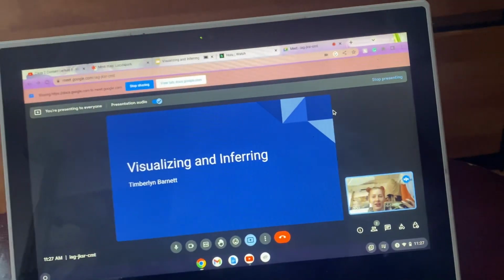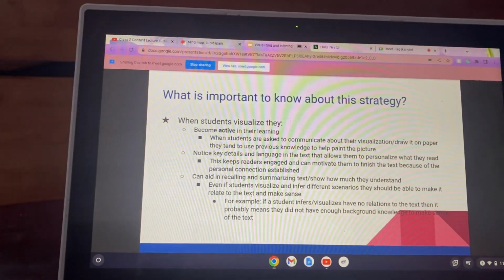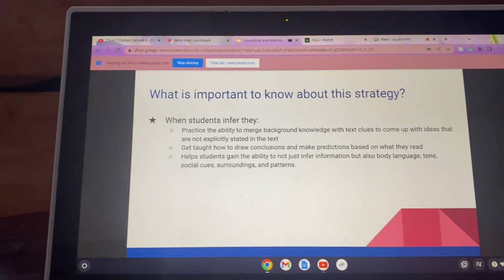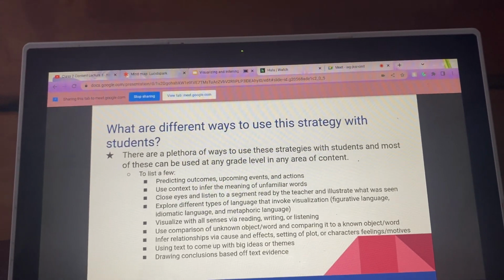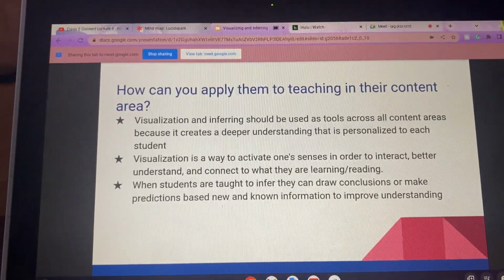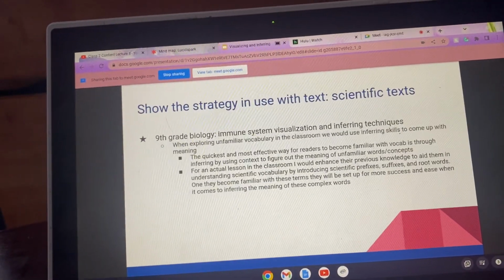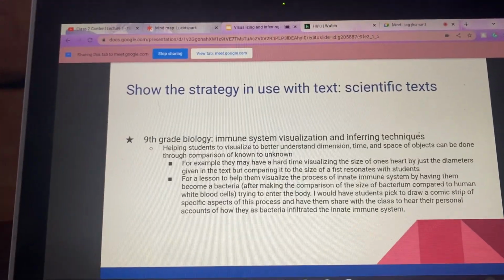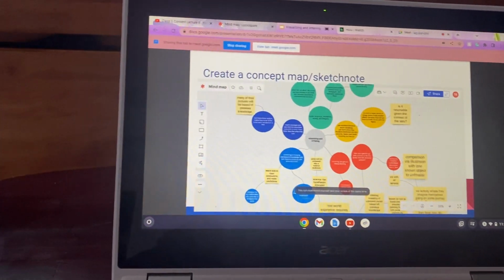visualizing and inferring presentation